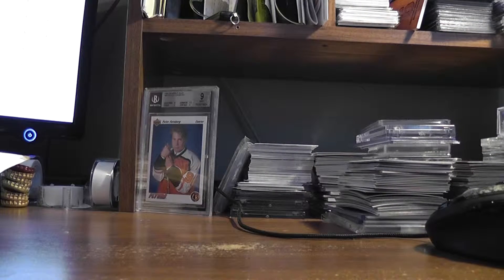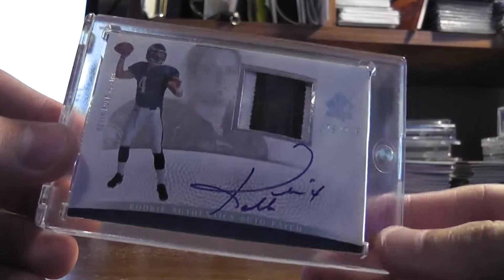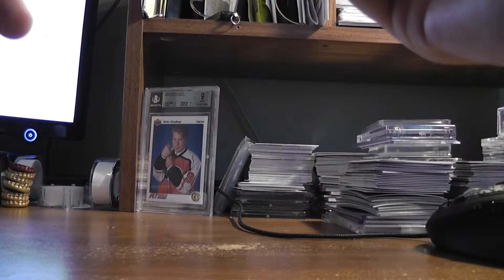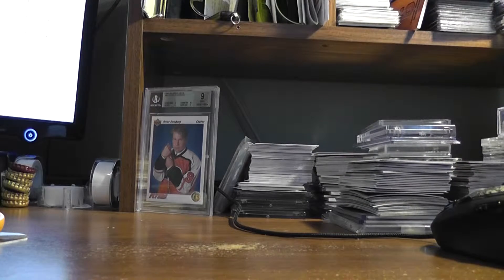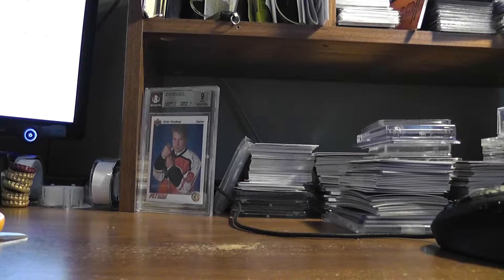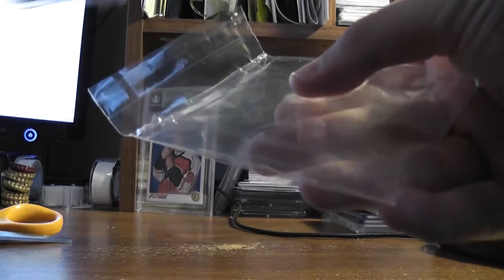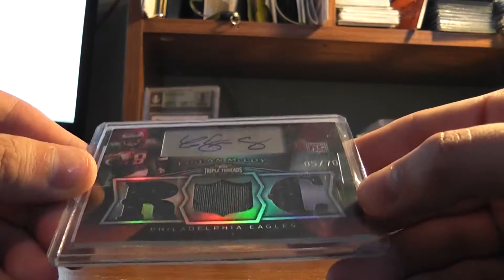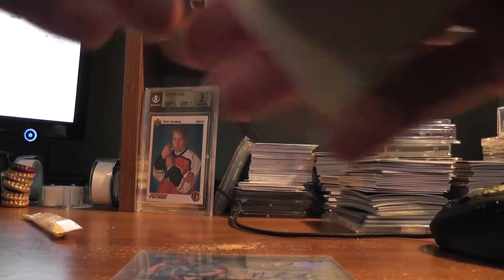Mailday 11.05.10 | Eagles rookies and more ebay sellers who don't know what a penny sleeve is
Shitty shipper alert: smithtl

Sent in a cracked top loader without a penny sleeve.